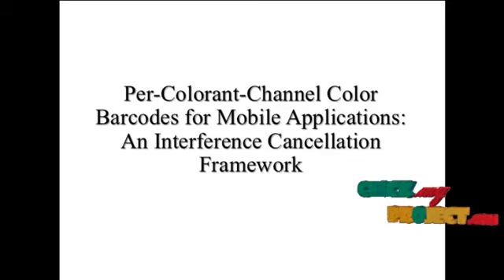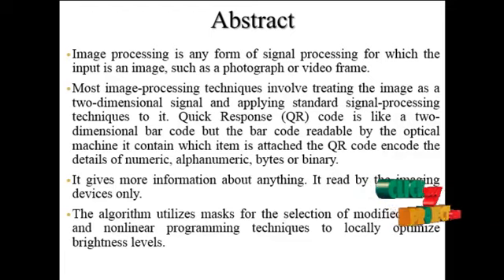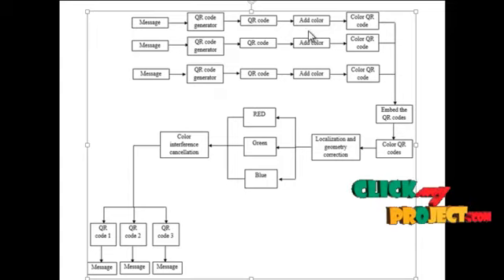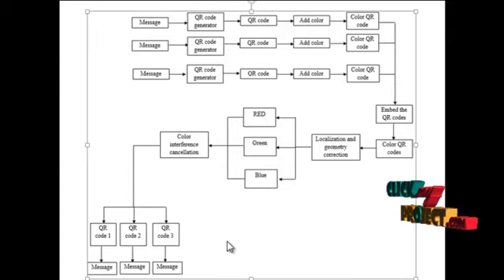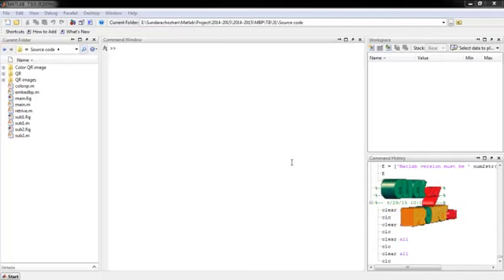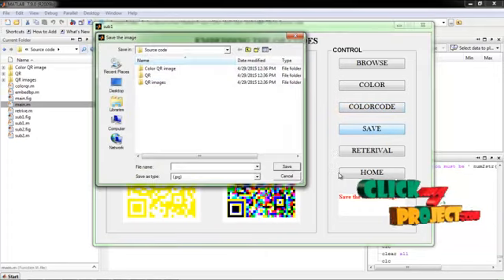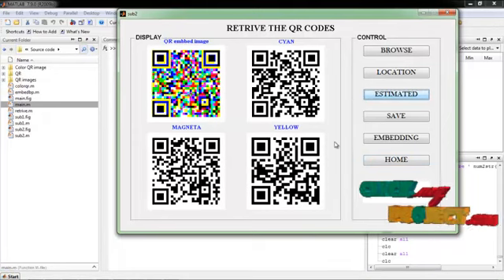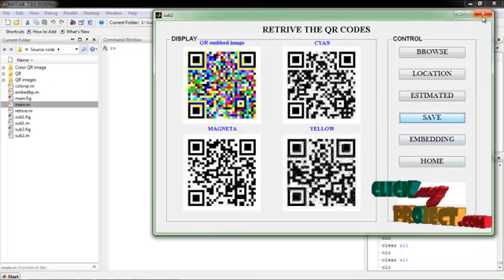Final Year Projects 2015 | Per-Colorant-Channel Color Barcodes for Mobile